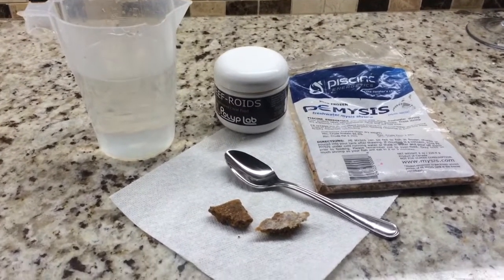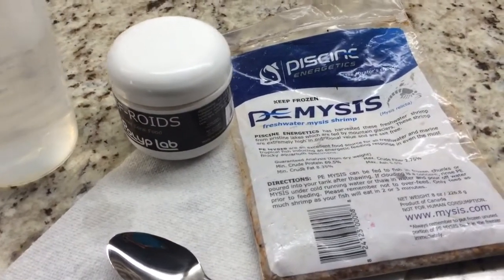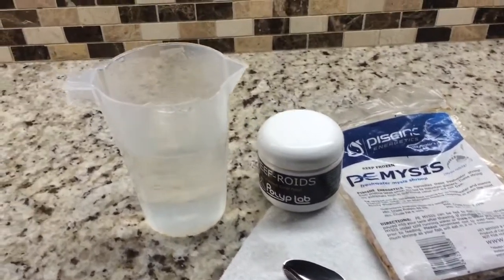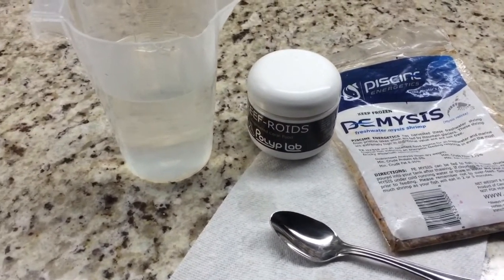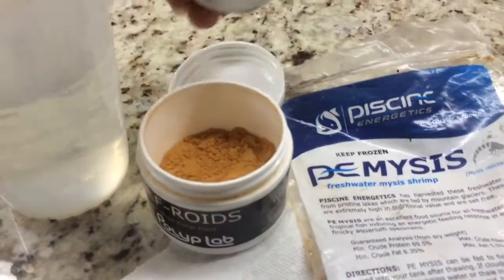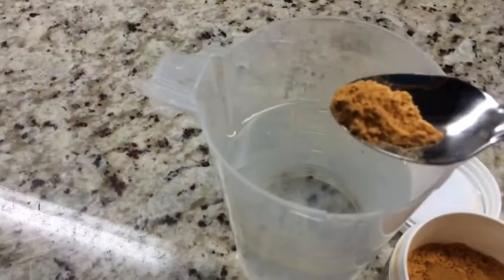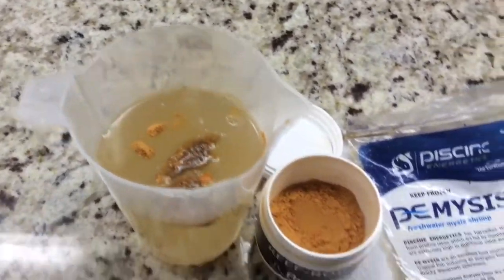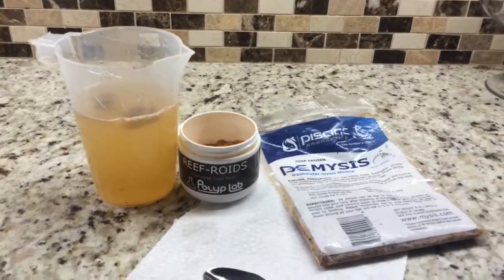Preparing for Night time Anemone spot feeding